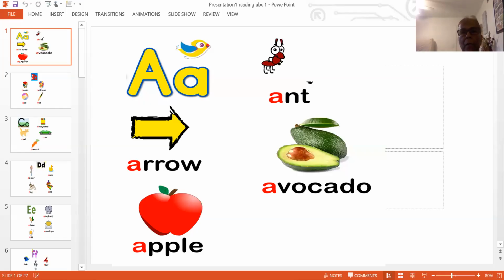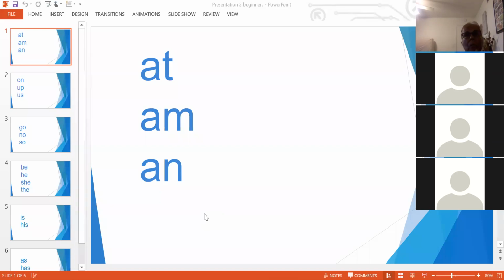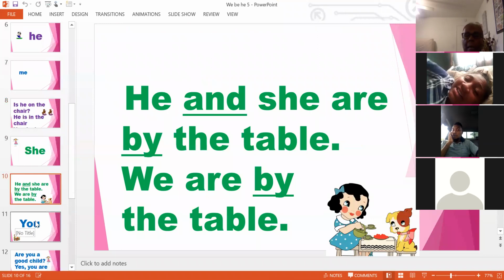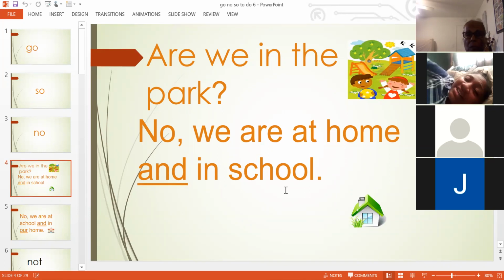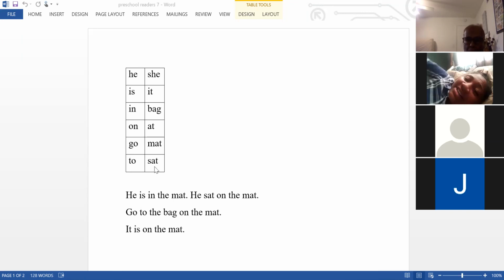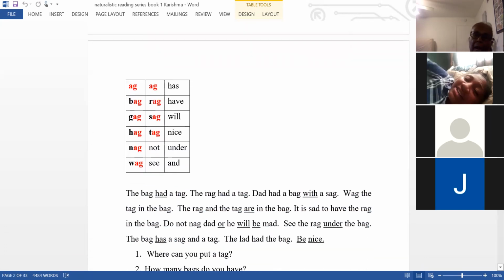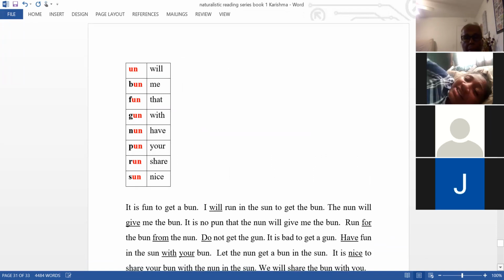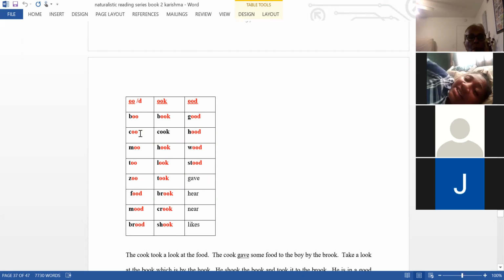Teaching Reading 1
This video is a guide for teaching young children to read.